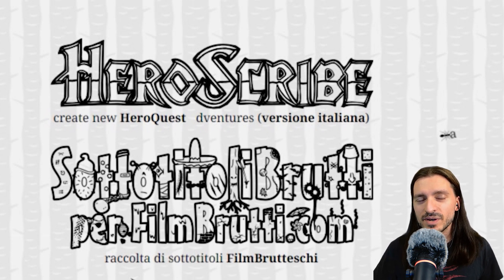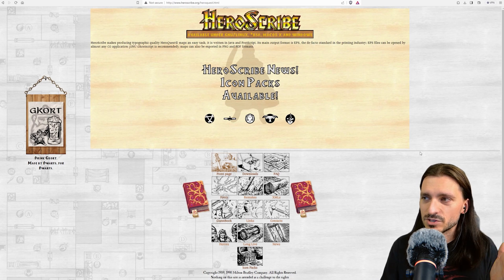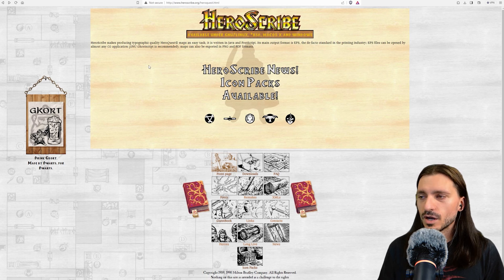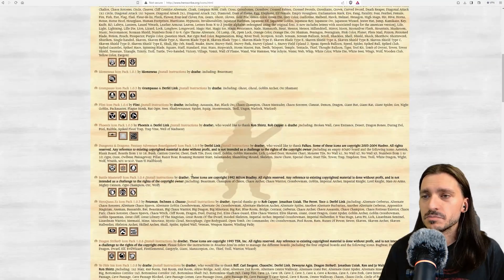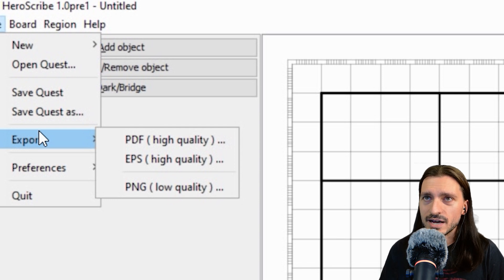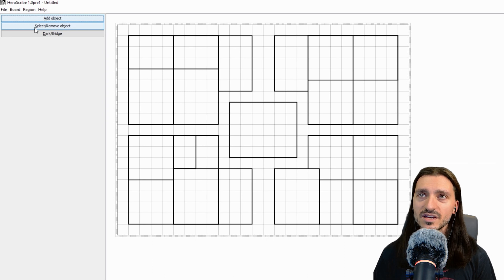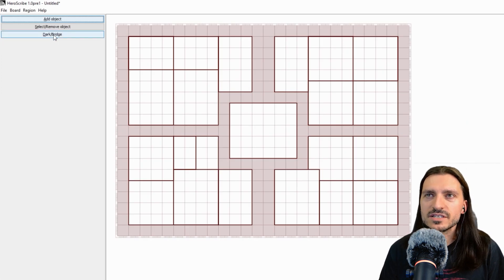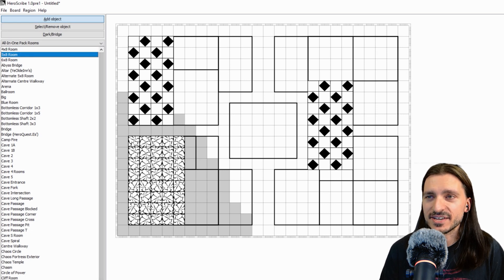Ash Has Never Used HEROSCRIBE to Make HeroQuest Maps??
...somehow, I've never used this HeroQuest-map making tool.
Let's change that with a little primer on how to get it, and how it works!

Want YOUR asset plugged, or want to collaborate?
-1~3 week turnaround time!

All music by Azakaela!